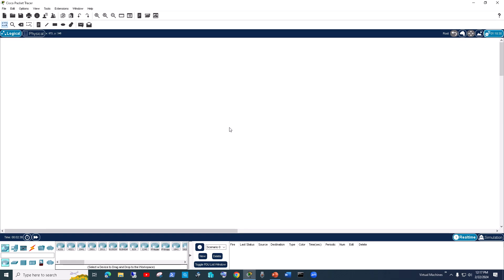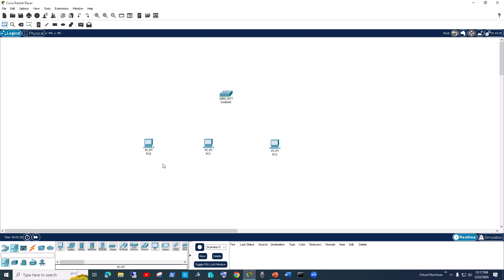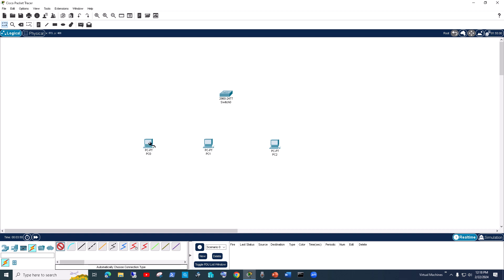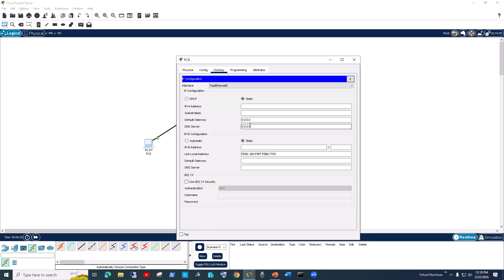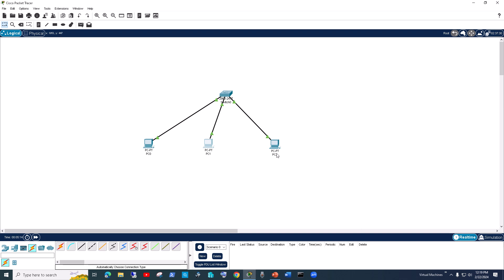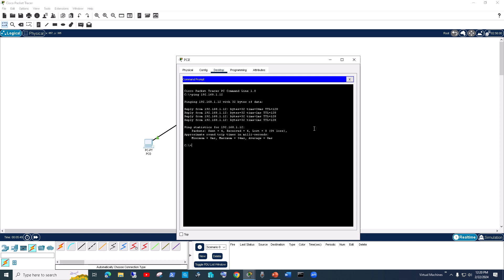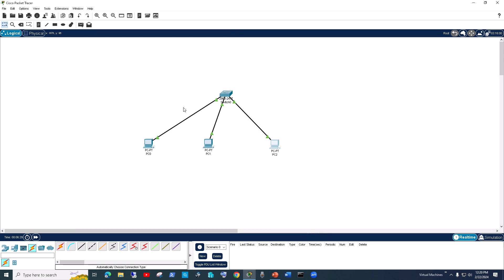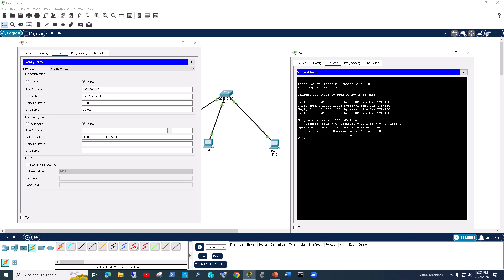How to setup a small network in packet tracer | Packet Tracer quick network setup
In this video I show how you can quickly setup a small network in packet tracer for demo or testing purpose. All computers needs to be in same subnet. No configuration is needed on the switch for PCs to ping each other as showed in the video.